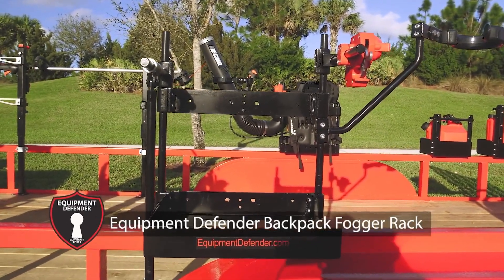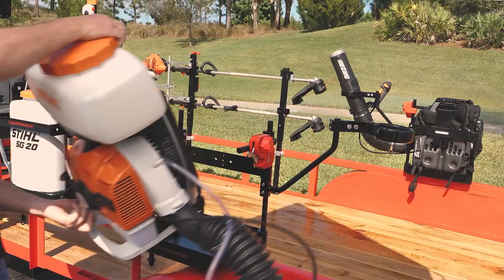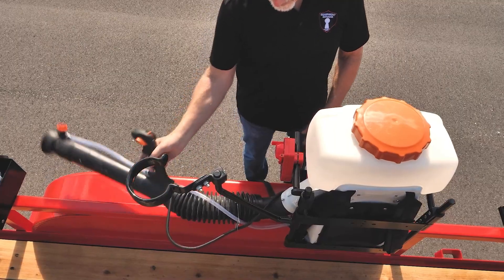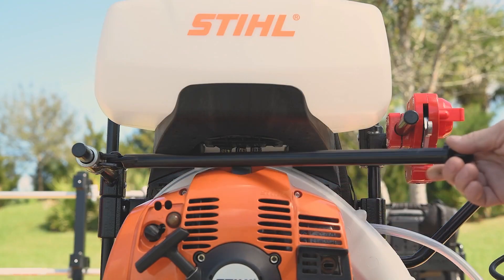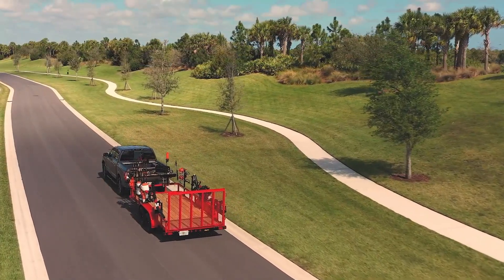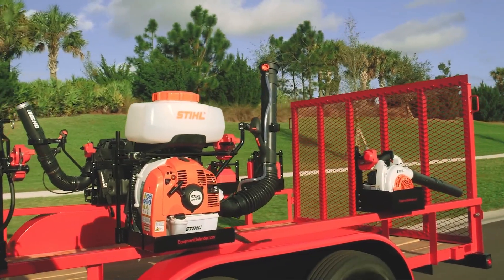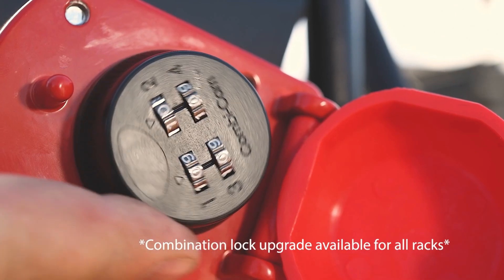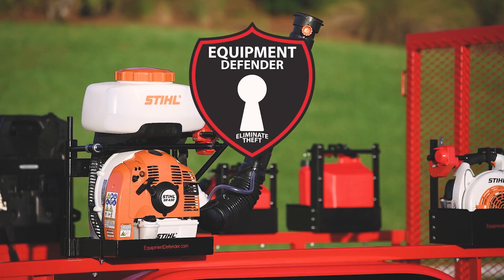Equipment Defender Mister + Fogger Backpack Racks Sold By NC Trailers (Updated 2024)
Check out these Equipment Defender Mister + Fogger Backpack Racks for open and enclosed trailers: